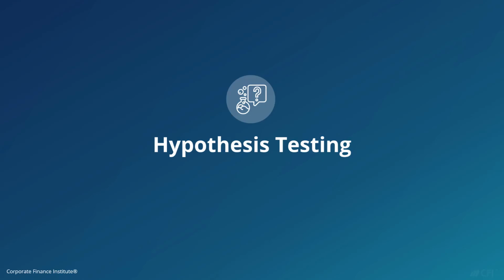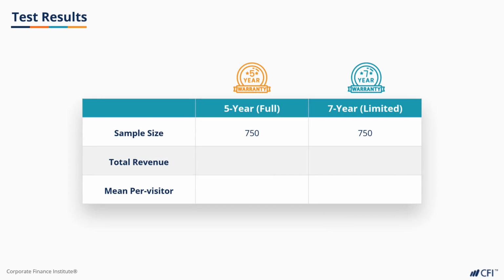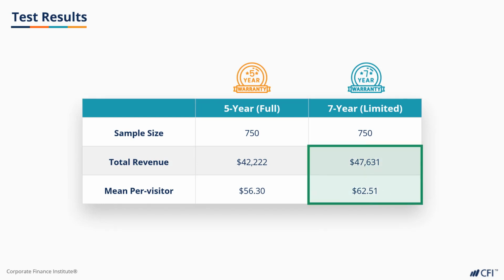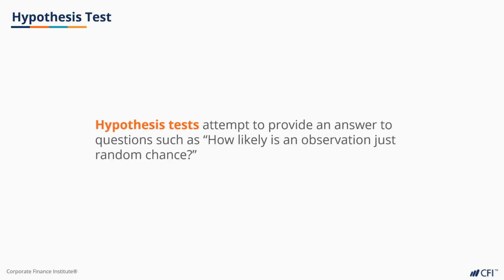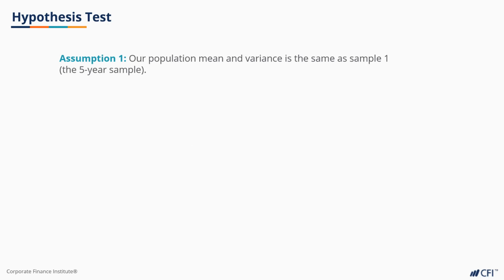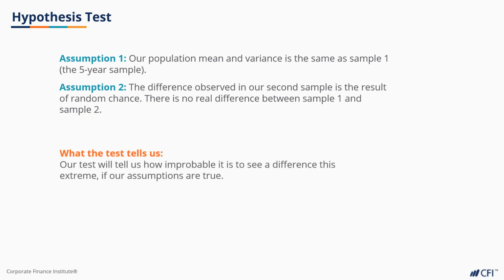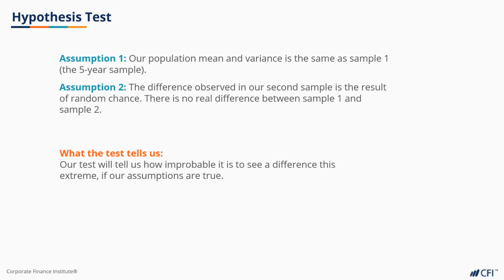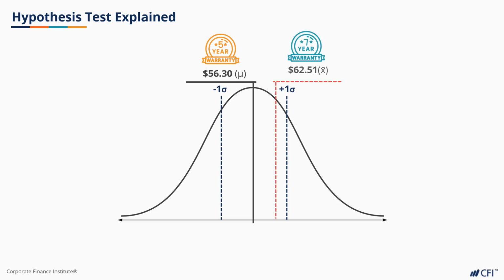Hypothesis Test Explained CFI